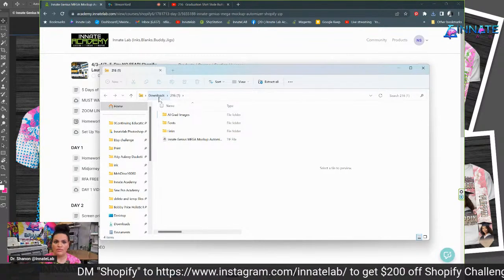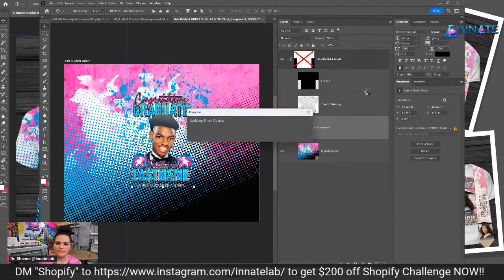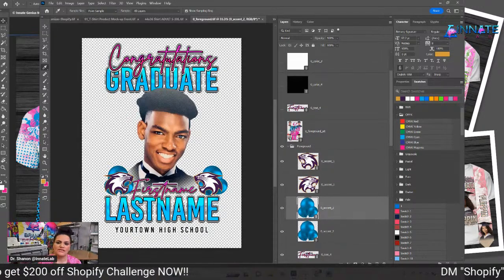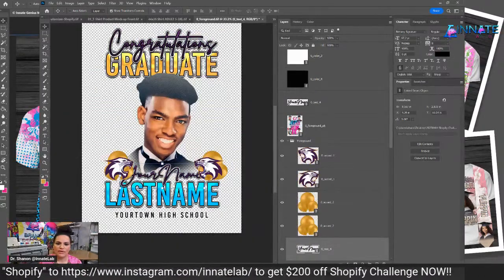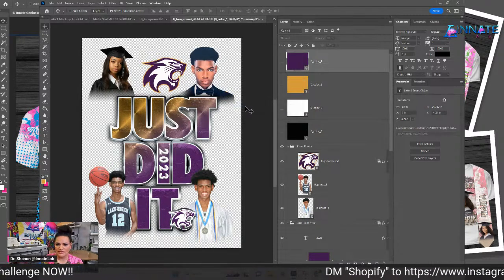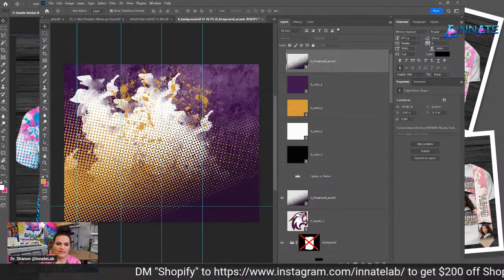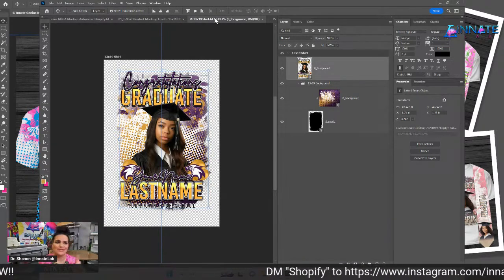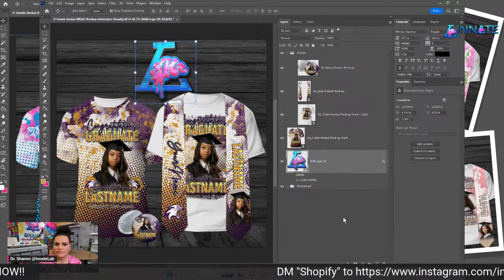216- Graduation Shirt Stole Button Halftone Splash Memorial Event Wedding Church